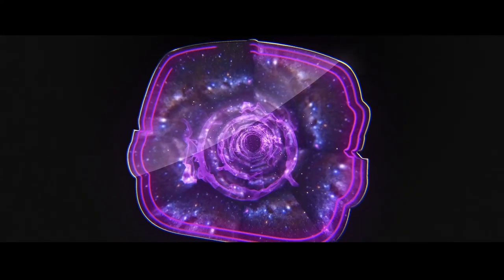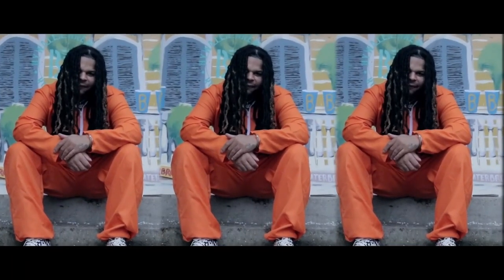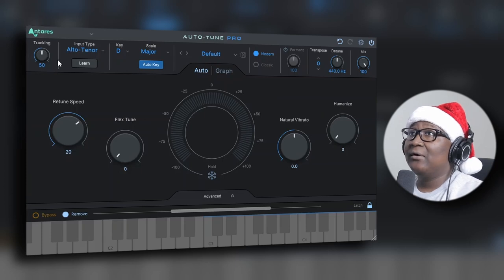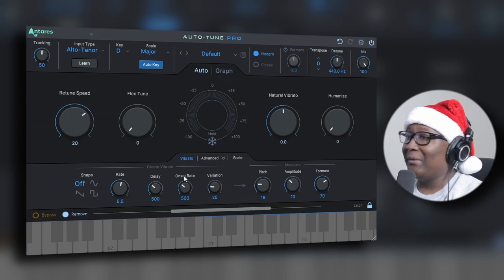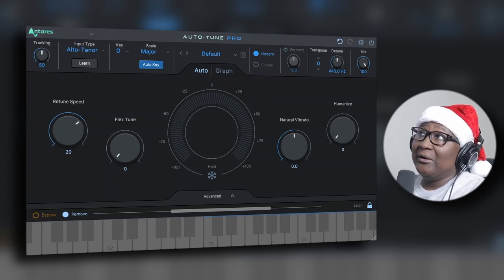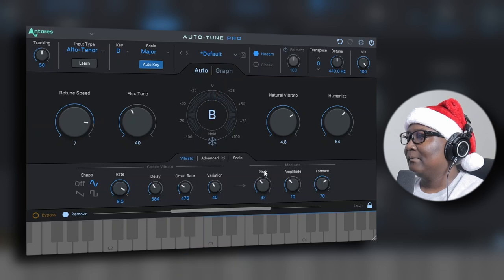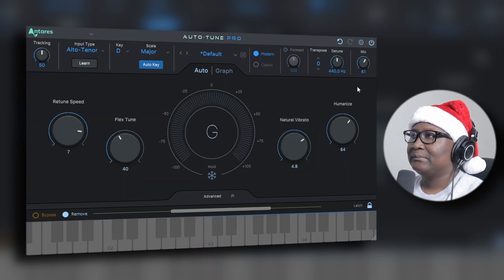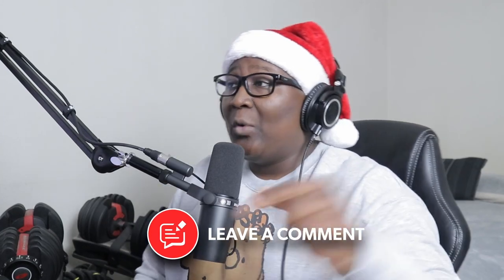WHAT'S NEW ABOUT THIS? | Auto-Tune Pro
TOPIC: Antares released an updated version of one of their popular products, Auto-Tune (Pro X). These are my thoughts, honest opinions and what do you think of this product, its features and its price?

TIMESTAMPS:
Intro - 0:00
Intro to Auto-Tune Pro X - 1:03
Artist Example - 1:48
First Look - 2:06
Preferences - 2:50
Light Theme - 3:24
Automatic Mode (Parameters) - 3:43
Graph Mode (Parameters) - 5:39
Automatic Mode (Demo) - 6:53
Graph Mode (Demo) - 9:41
Automatic Mode (Demo - cont'd) - 10:42
My Thoughts/Outro - 11:14